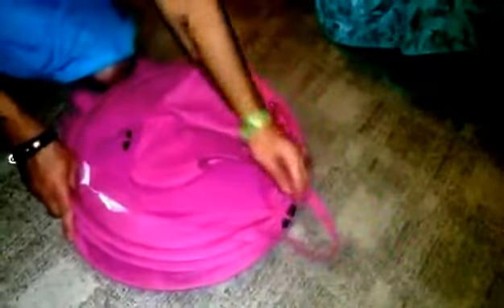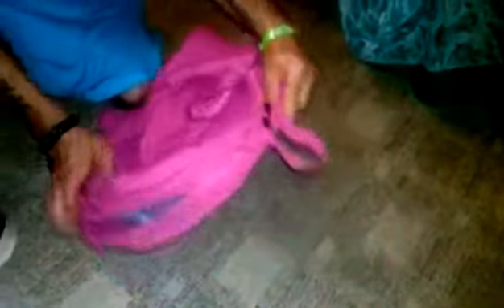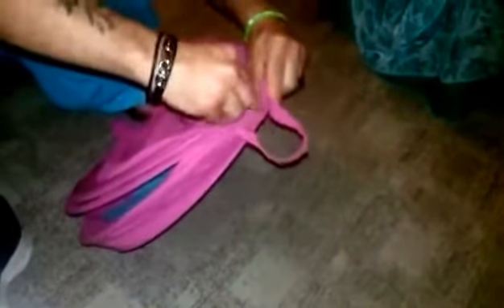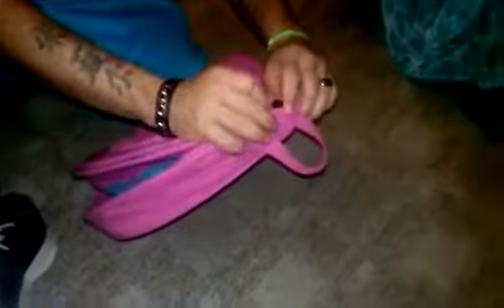PINK Foldable Round Laundry Hamper Basket by Blu Monaco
I really like this laundry hamper. It's a pretty big size! I like the cloth and the pink is very nice. It comes with the option of zipping it up whenever you need to carry it around with strong handles. Also if you need you can fold it down for easy storage. The material looks very strong and durable. This is perfect for those who need to do laundry outside of the home like college students! This one will be going in my daughter's room. She likes it and I like that it's big and just right for the space in her room. I did receive this product for a discount or free in return of an honest and unbiased review.